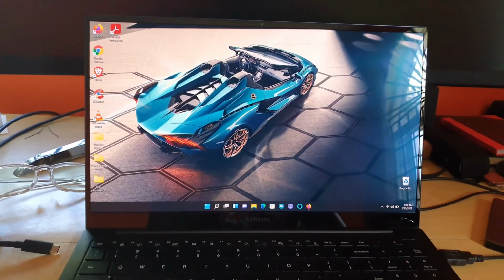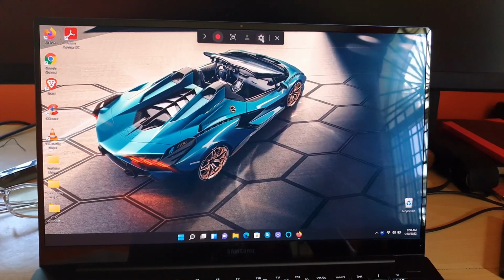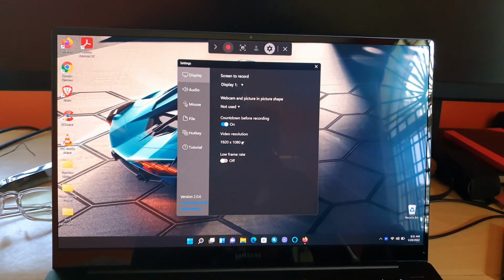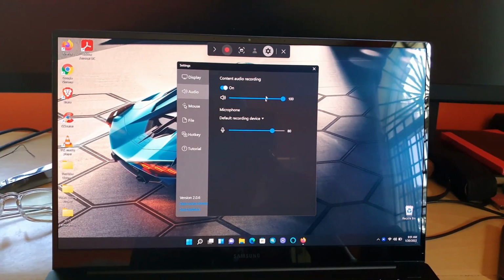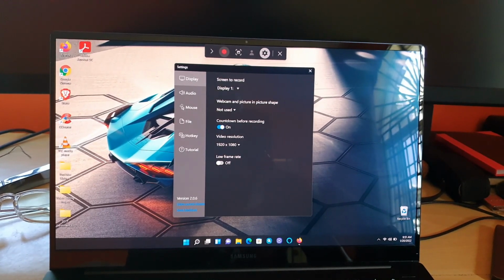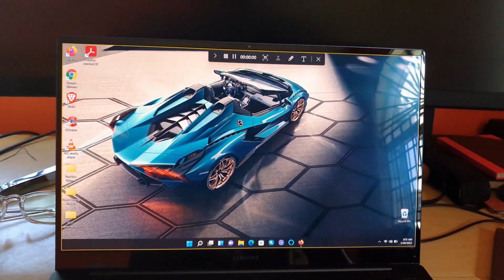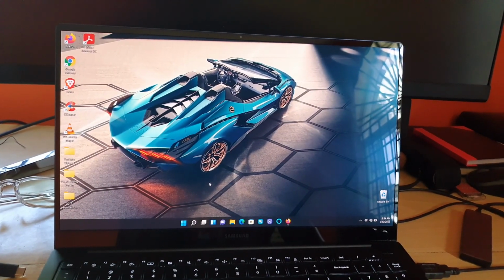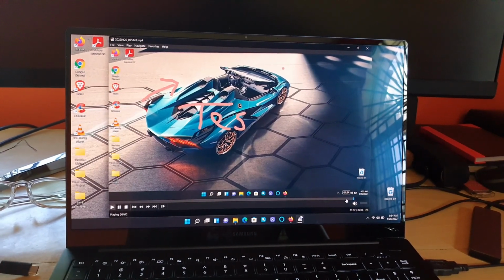How to do Screen Recording on Windows 11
This is How to do Screen Recording on Windows 11 with step by step directions to walk you through using the built in Screen recorder App.